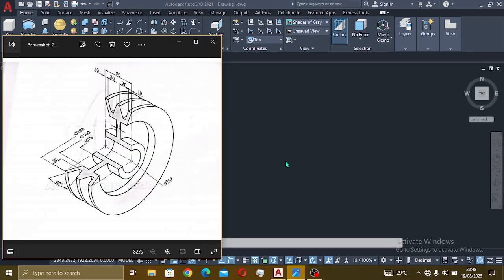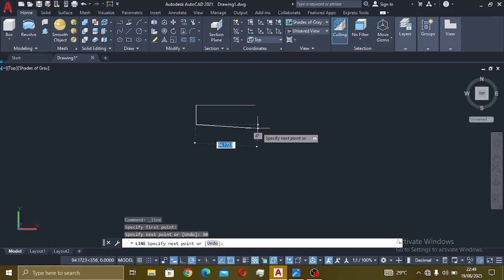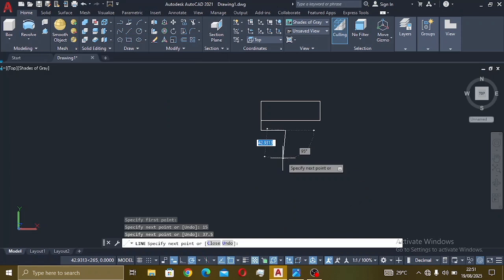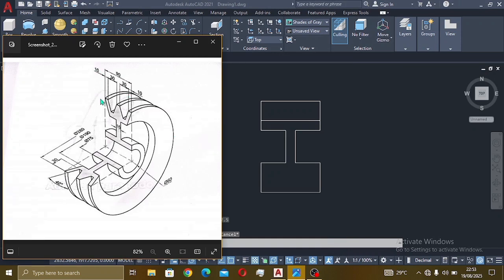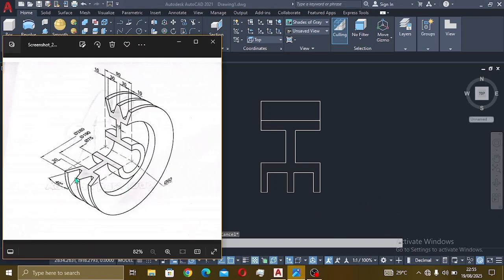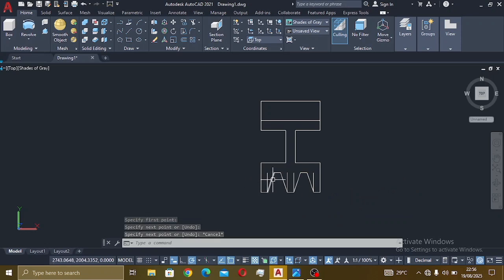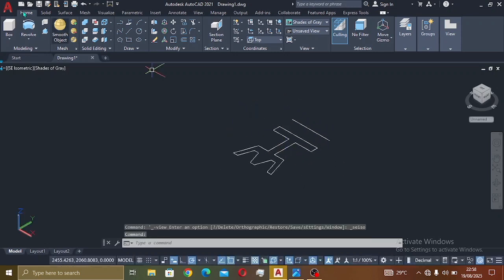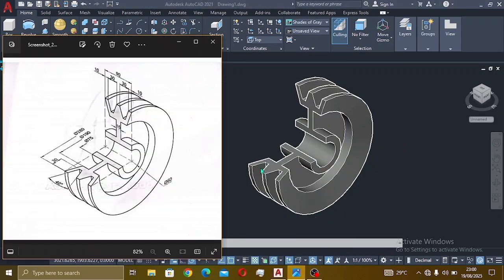AutoCAD 3D Modeling Tutorial | Complex Mechanical Part from 2D drawing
In this AutoCAD tutorial, we will create a complex mechanical 3D model step by step using a 2D technical drawing as reference. This exercise will help you improve your CAD skills by learning how to read engineering dimensions and convert them into accurate 3D models.

What you’ll learn in this tutorial:

✅ Understanding isometric and orthographic technical drawings

✅ Using Revolve, Extrude, and Subtract commands in AutoCAD

✅ Building detailed circular and sectional 3D parts

✅ Best practice for engineering students and CAD beginners

This practice drawing is perfect for those preparing for mechanical design, engineering graphics, and AutoCAD 3D modeling.